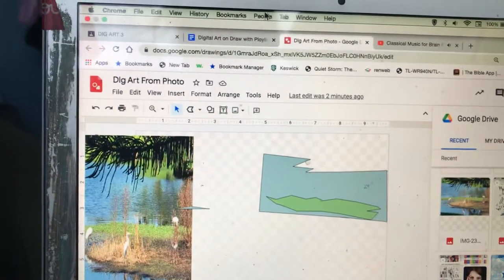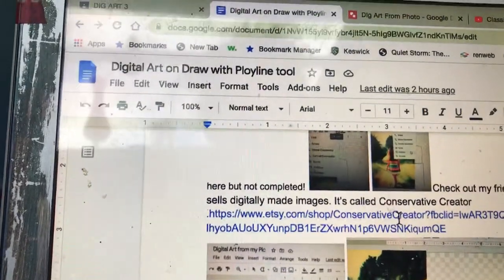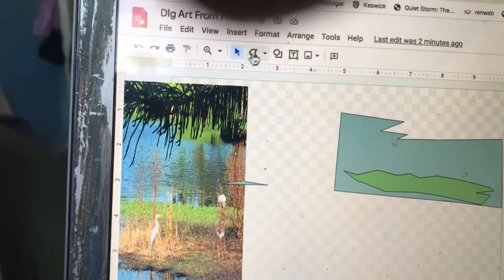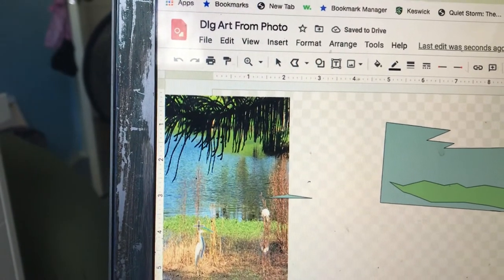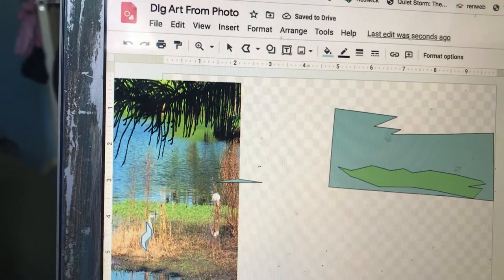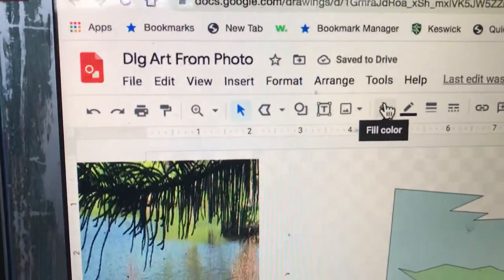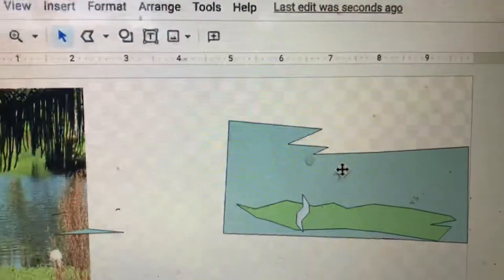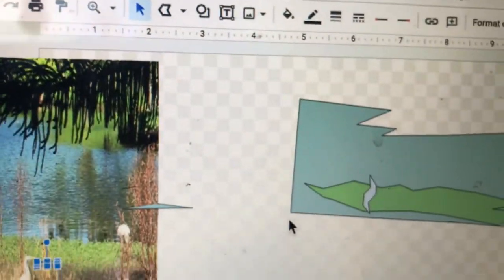Digital Art Using Google Draw -Basic 101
Digital Art class with Mrs.Renee Smith.easy 101 class tp get you started👍🏾🙏💜